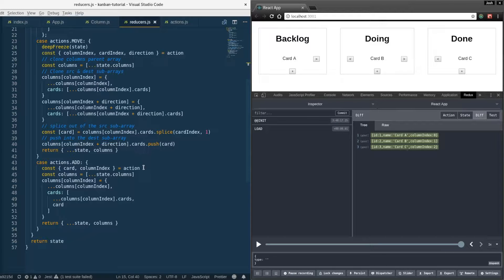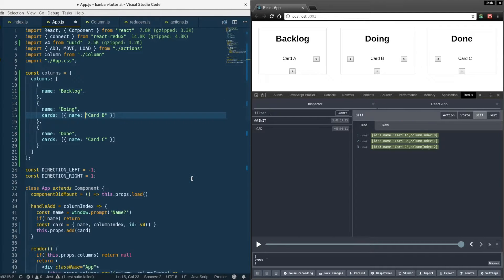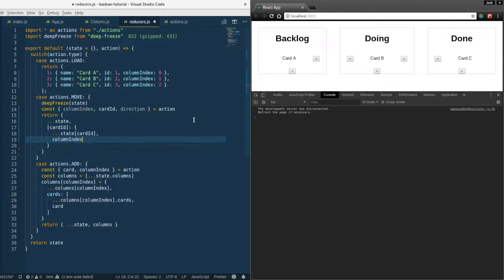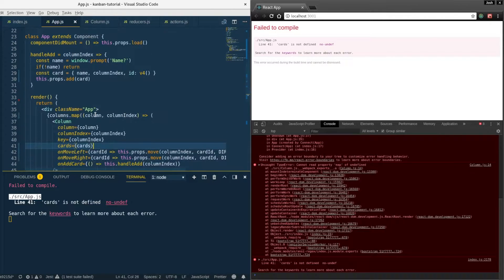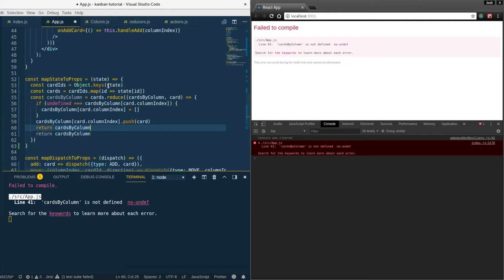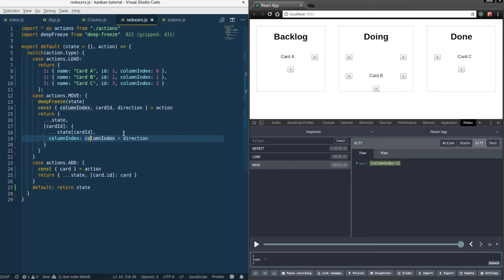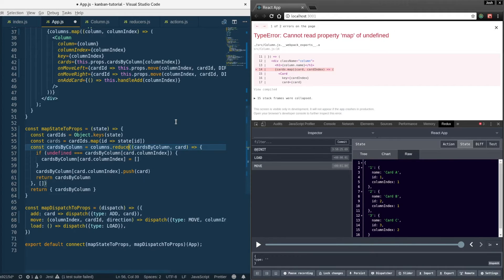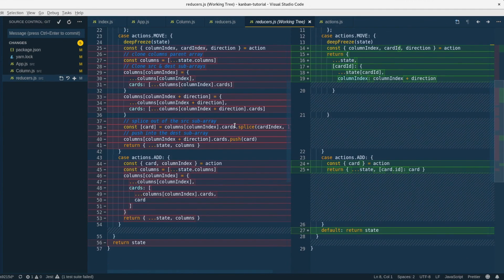React Redux Kanban Tutorial - Part 3, Flattening the State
In this video we take the React/Redux Kanban app that used nested state, from the previous video linked below, and I show how to flatten / normalize the state. This greatly simplifies the reducers, although it does shift some complexity to the selectors. This is often a desirable tradeoff, and understanding how to normalize your state properly is an important part of experiencing success with idiomatic redux at scale!

View the previous video!